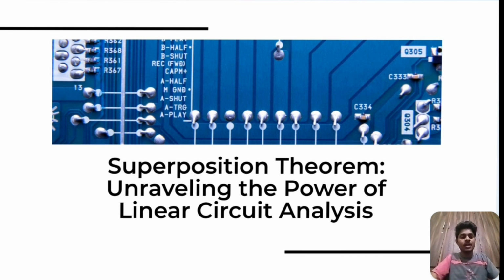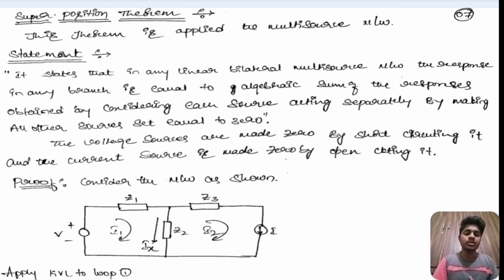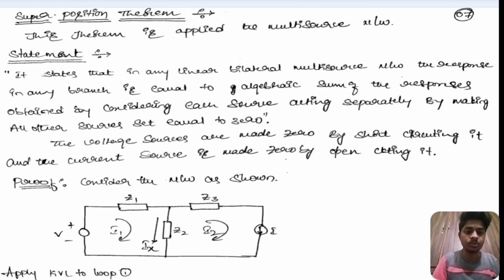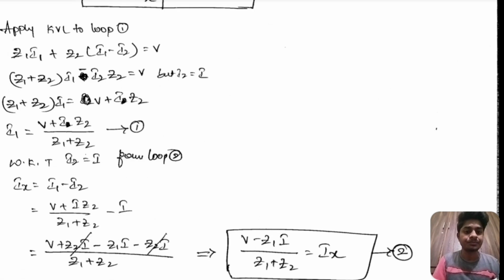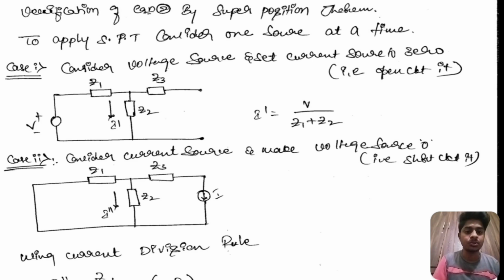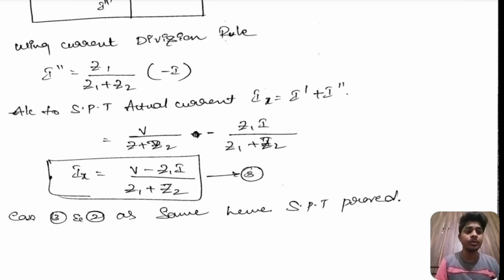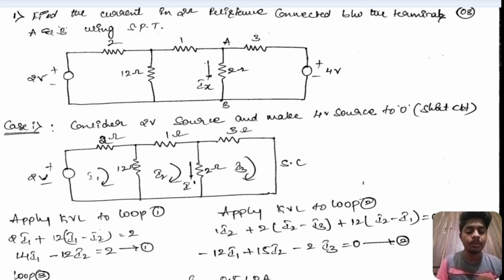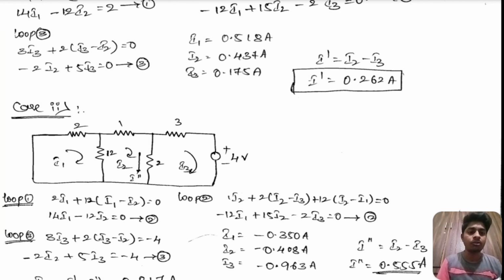_Explanation about Superposition Theorem_